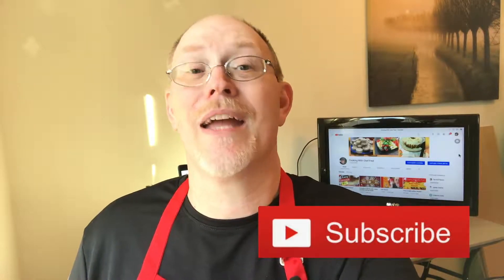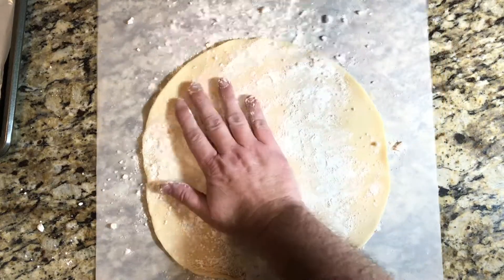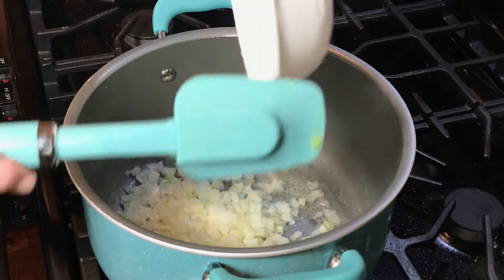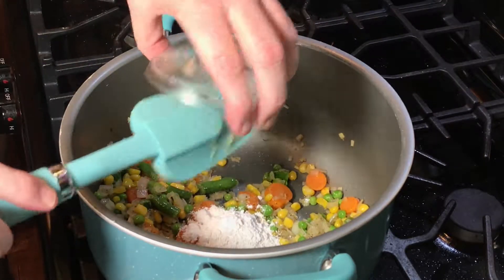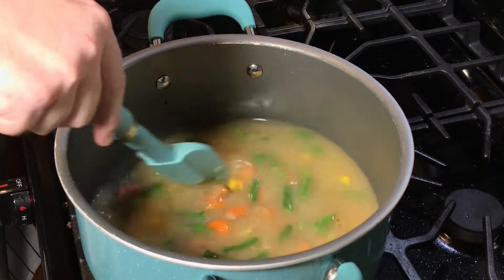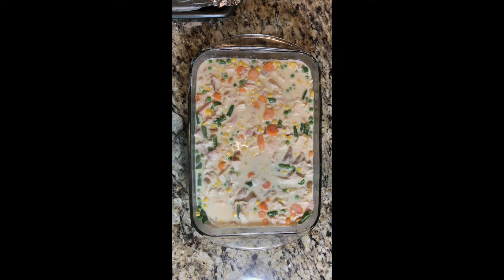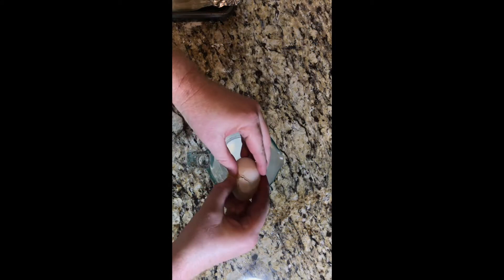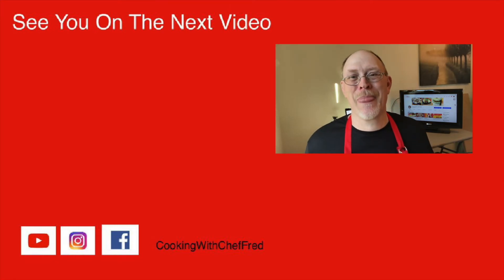How to make a Easy Chicken Pot Pie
Do you like a homemade chicken pot pie? Making one from scratch can be very labor intensive. Boiling or roasting a whole chicken, and making a pie crust from scratch can be very time-consuming.  Today I’m going to show you how I make the same pot pie in half the time and still get maximum flavor

***INGREDIENTS***
Here are the ingredients:
2 tablespoon (13 grams) butter
1 cup (140 grams) finely chopped onion (about 1 medium onion)
3 tablespoons (25 grams) all-purpose flour
2 1/2 cups (600 ml) chicken stock (broth)
2 cups cream (can use heavy or light cream)
1 large bag of frozen vegetables
 4 cups bite-sized pieces of cooked chicken

%%% SHOW NOTES %%%

**Get your free copy of my “Pantry Essentials Checklist” and make your cooking experience more enjoyable when you have the most common ingredients in stock.